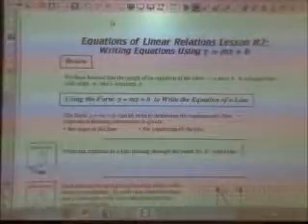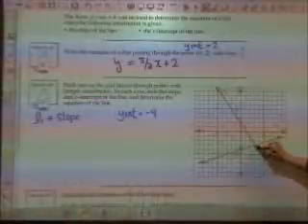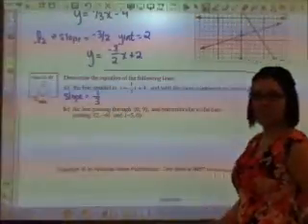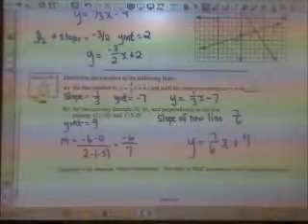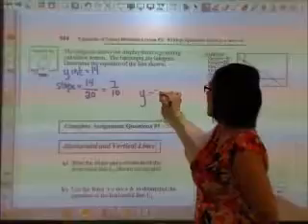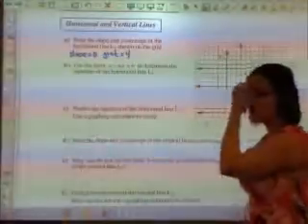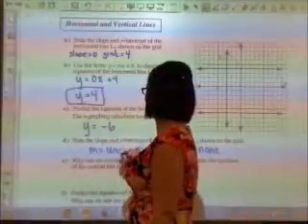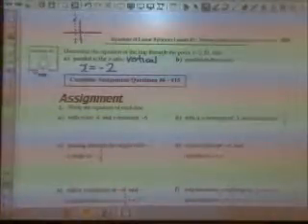Math 10C Ch 9 Lesson 2